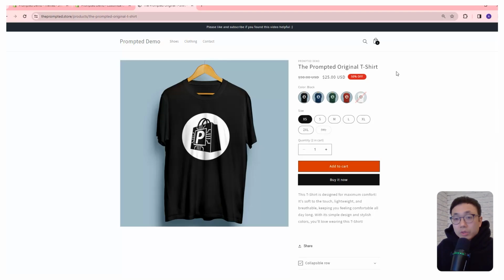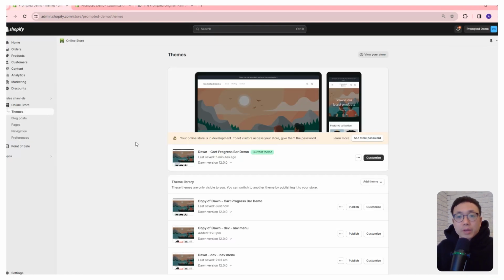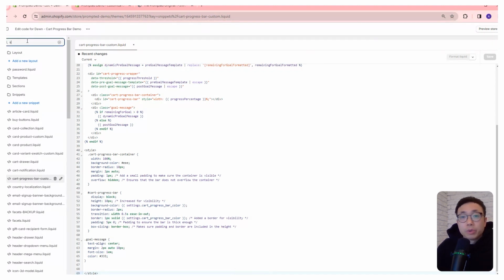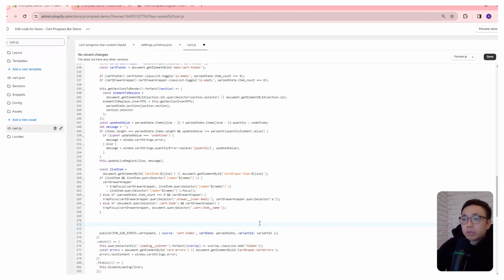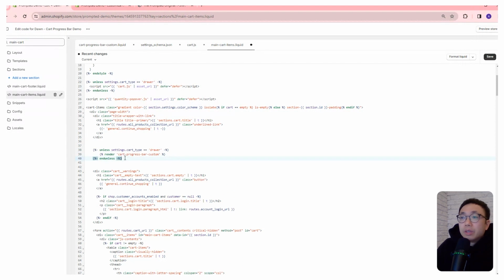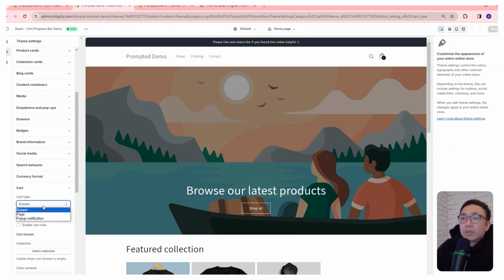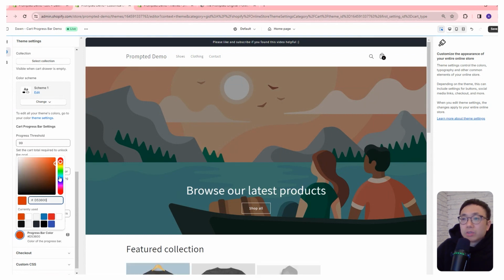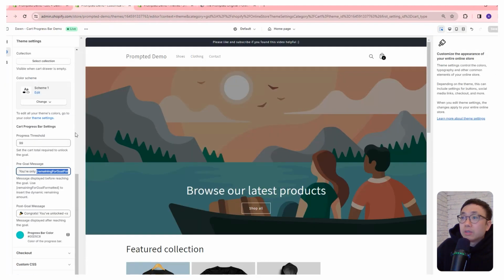Add Free Shipping Progress Bar To Make More Shopify Sales (Copy & Paste to Increase Conversion Rate)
Get free access to our library of AOV and conversion rate boosting customizations and code when you join our free newsletter

Add a free shipping progress bar to your cart! Works with the free Shopify themes like Dawn.

TIMESTAMPS
00:00 - Introduction
01:38 - Making the theme customization
07:00 - Customize the progress bar for your store

*An updated version of this customization that works with different currencies and markets can be found